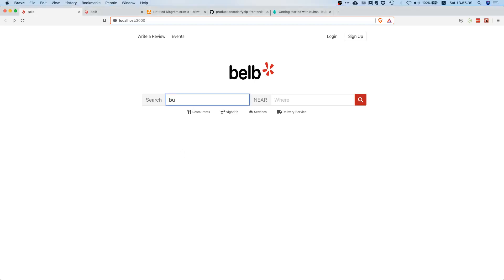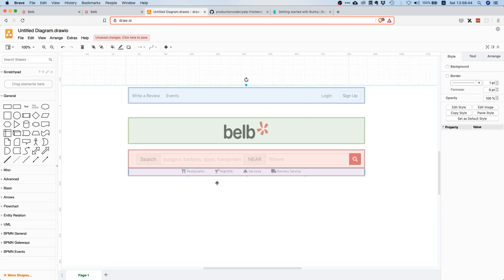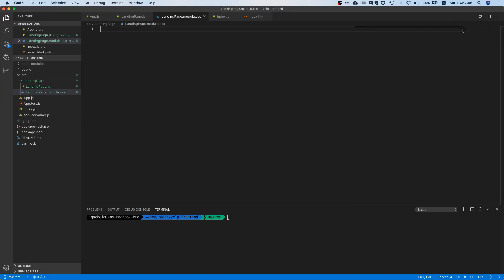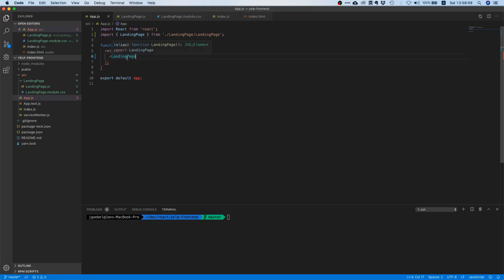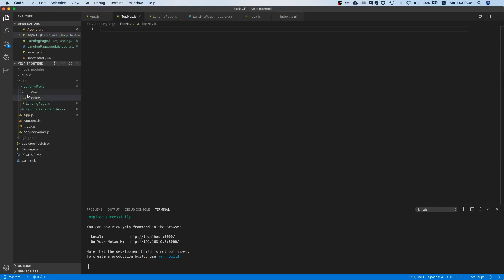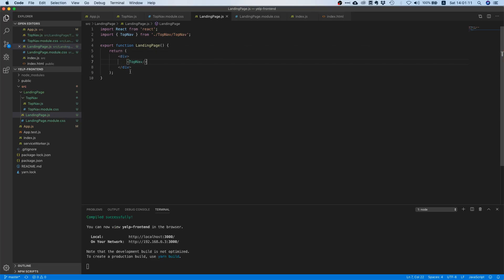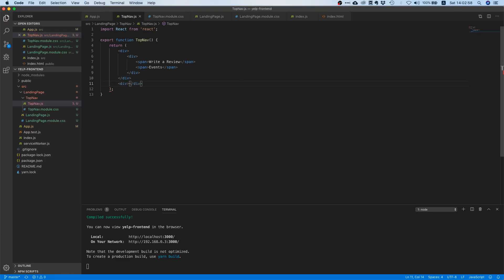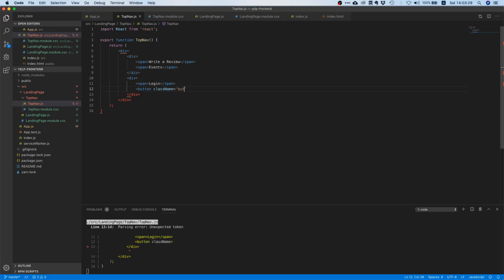React Hooks Tutorial | Build Yelp in React #02 | start building Yelp's top navigation bar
This is the part 2 of our build Yelp in React series in which we will start building out Yelp's landing page.